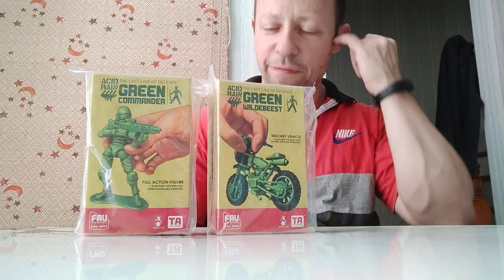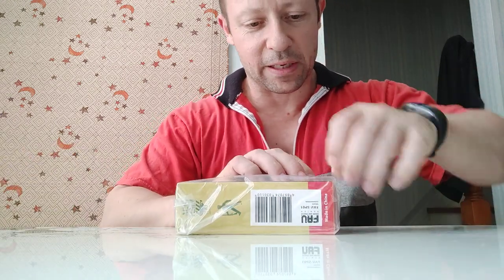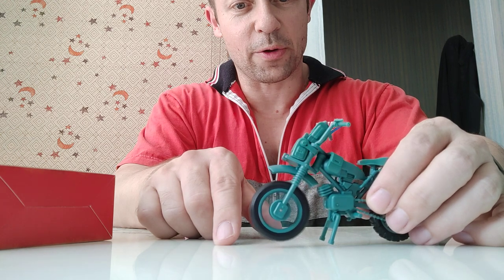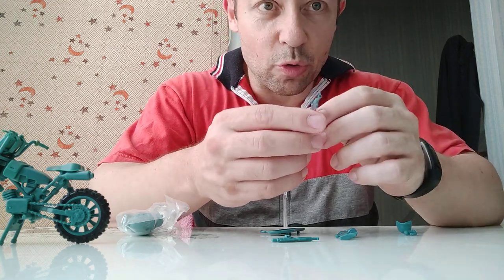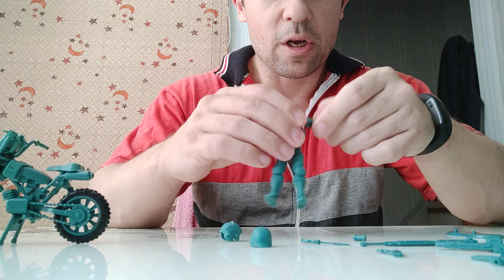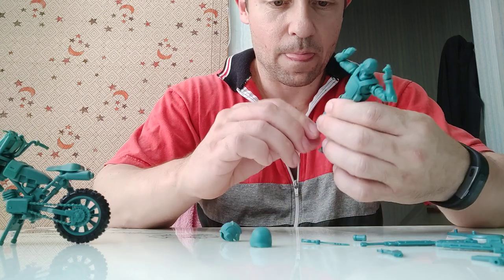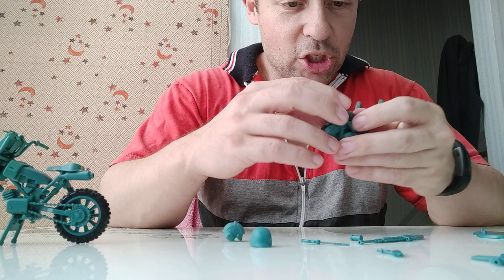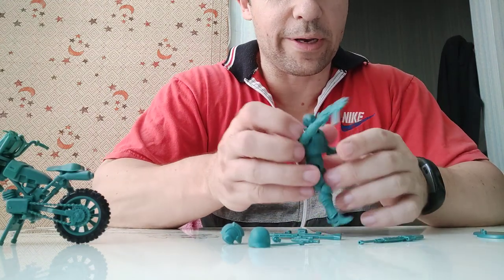Acid Rain World Exclusive green Wildebeest & Green Commander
I managed to grab these two recently and I'm glad I did. Great sounds to the collection